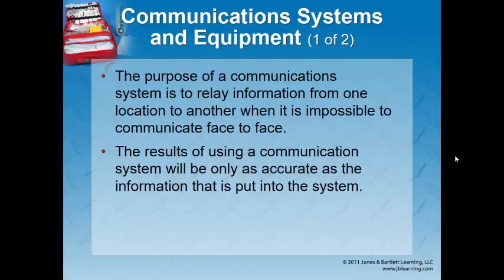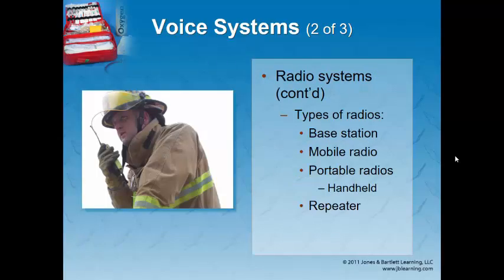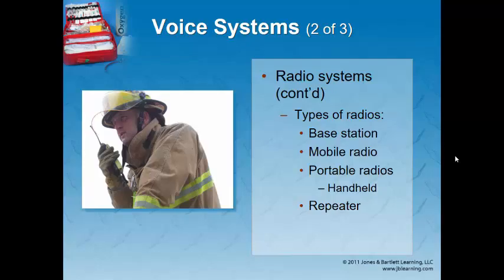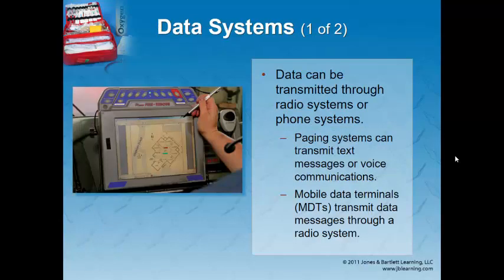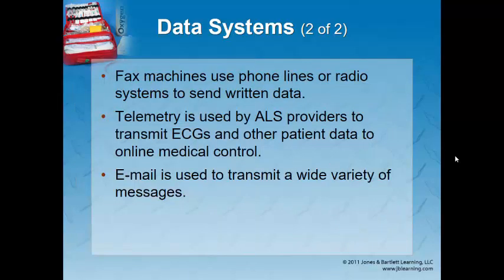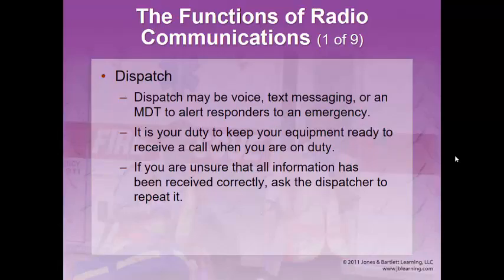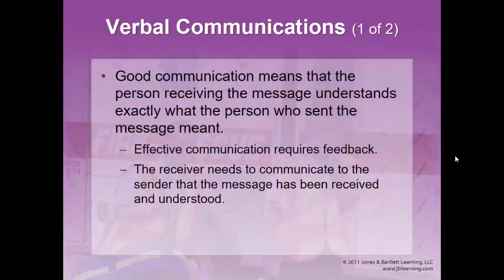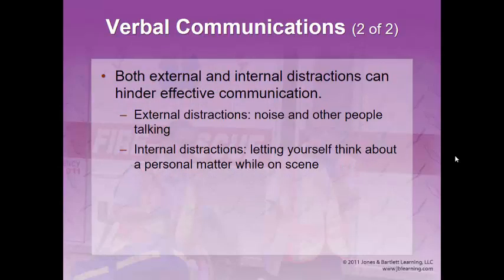Communications and Documentation Part 1